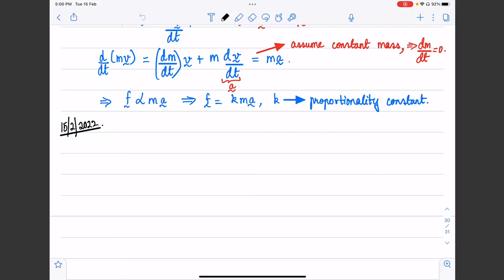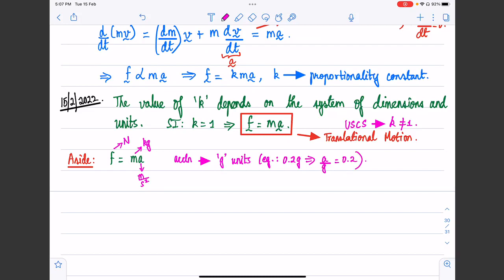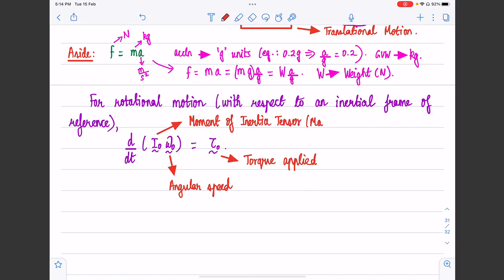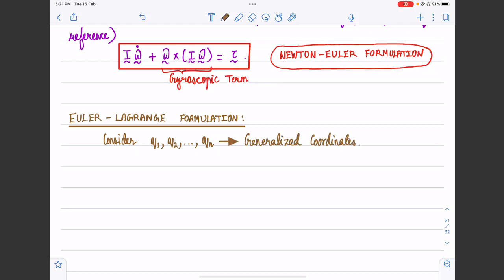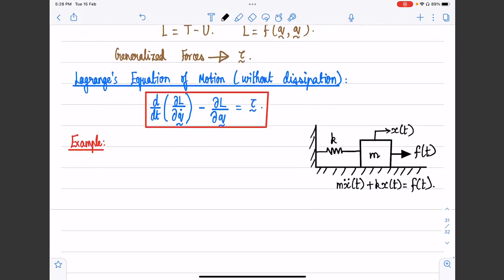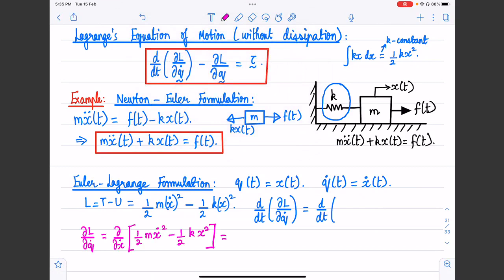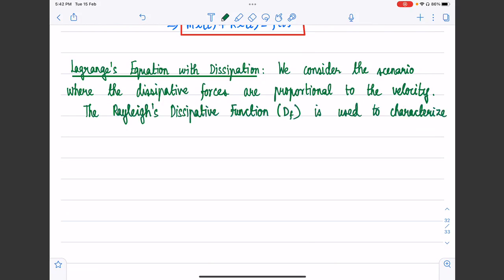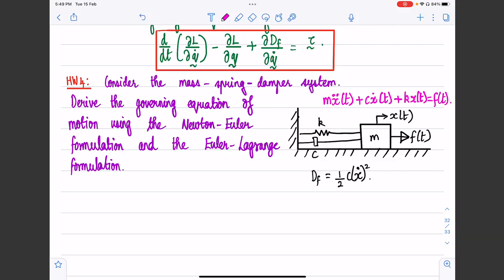13 ED5220W Vehicle Dynamics